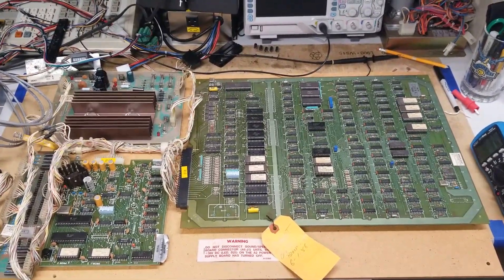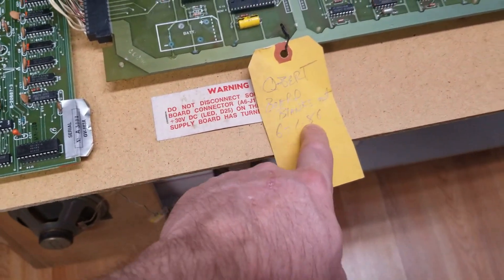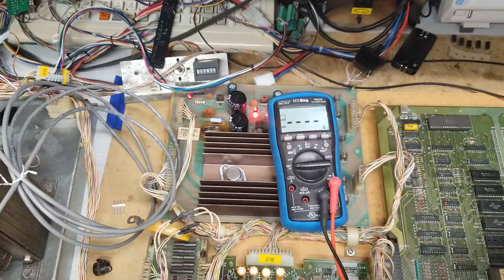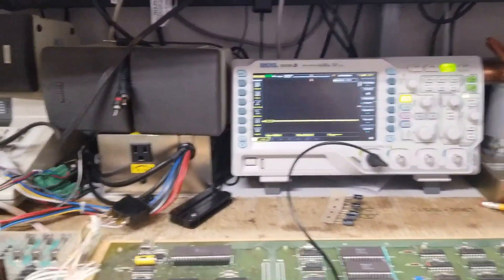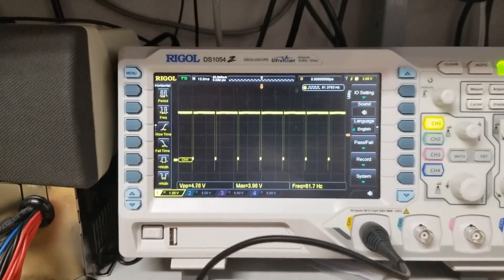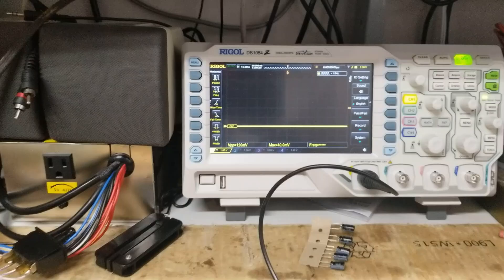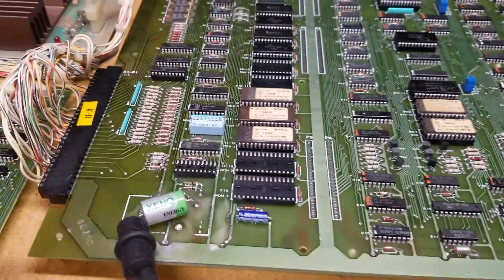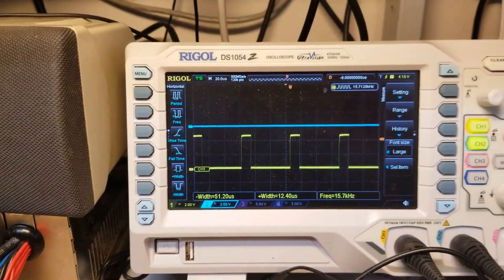Q*bert Refurb & Repair - Part 2 - @!#?@! Sync & Color issues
More PCB work at the bench.  First, I try, to no avail, to get this pcb to sync to sony pvm.  Next, I dive into the weird intermittent inverted or lack of colors.  In between, we use the oscilloscope and do some learning and visualizing of some sync signals.

00:00 Part 1 Recap
00:55 Sound Amp Power
Original Zener 1n5363, Kit default 1n5361, optional 24v is 1n5359
02:35 PVM Sync Symptom
04:30 Sync Vpp Issues?
06:10 Invert with 7404?
13:18 Hblank Signal
15:12 Back to 7404
18:36 Scope on TPG
23:25 Try 7486
27:15 Use a Monitor
28:30 No Color?
36:08 Test Sound
38:20 Battery Mod
42:20 Sync Pulse Width